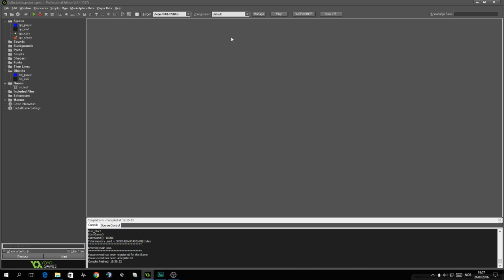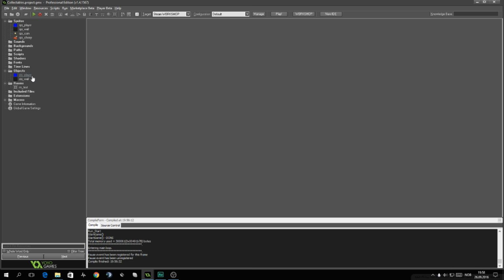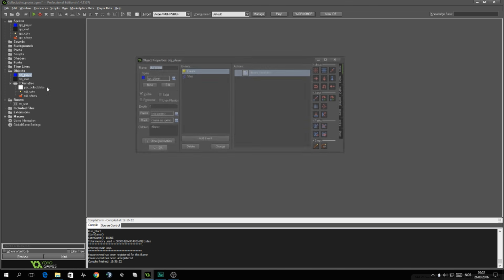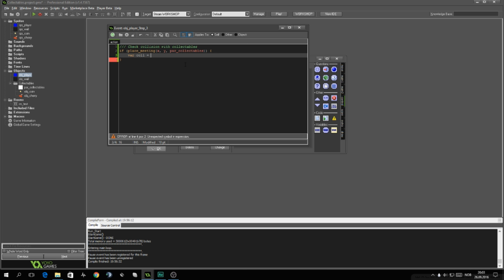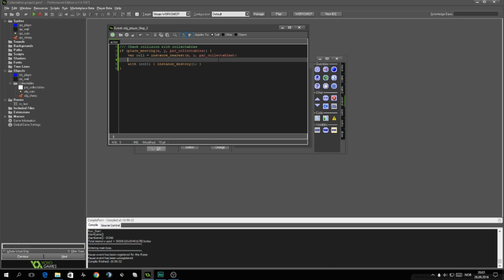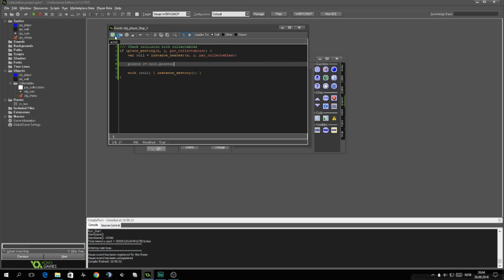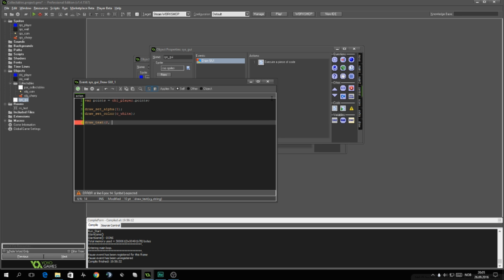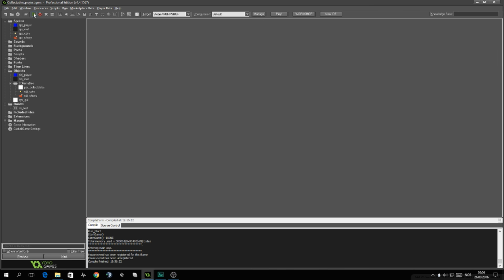[Game Maker Tutorial] Collectable System - Pac Man (Part Three)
We're currently at the third part of the Pac Man series and todays mission is create very simplistic collectable system!